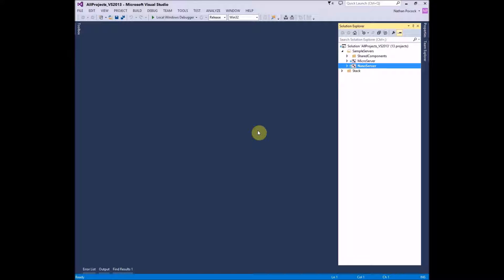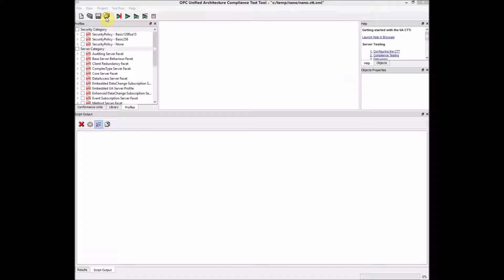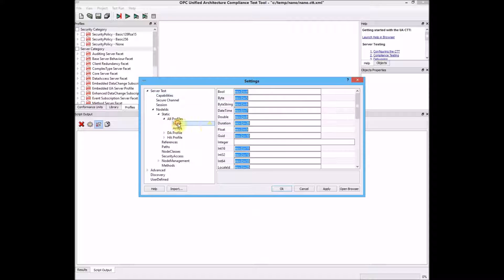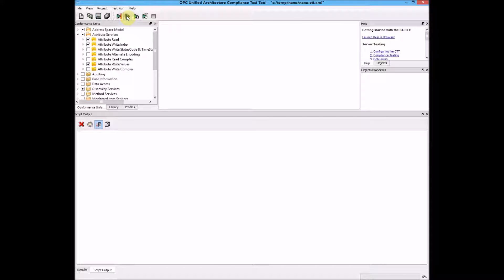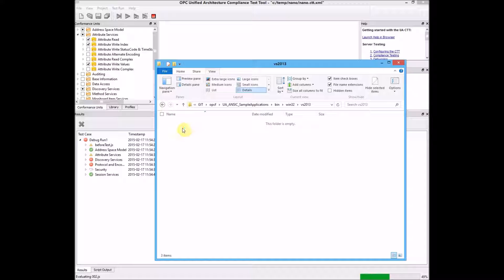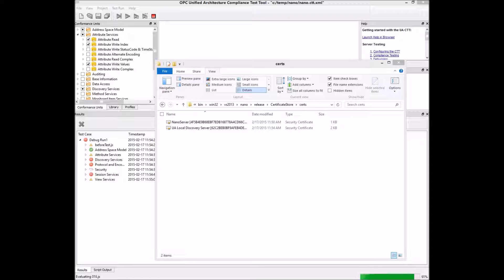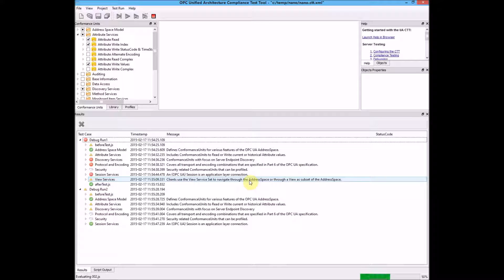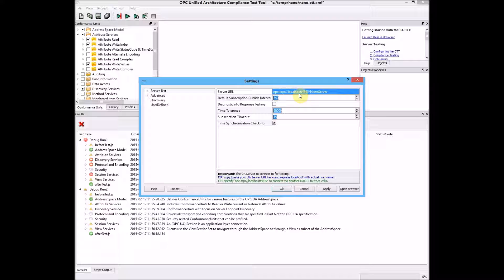OPC UA ANSI C Compliance Testing, on Windows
Demonstrates how to use the OPC UA Compliance Test Tool (CTT) to test the Nano Embedded Server implementation.